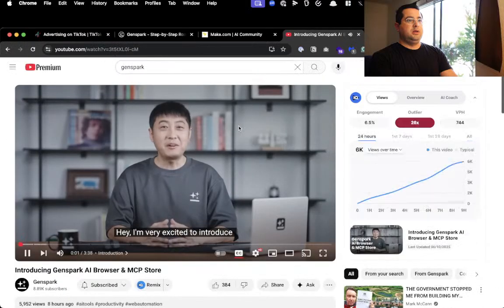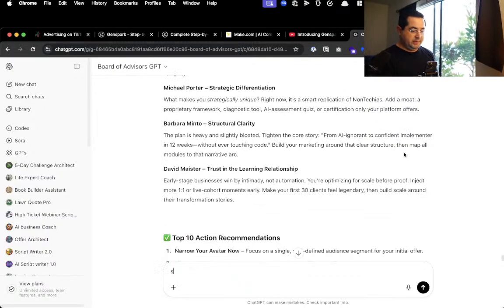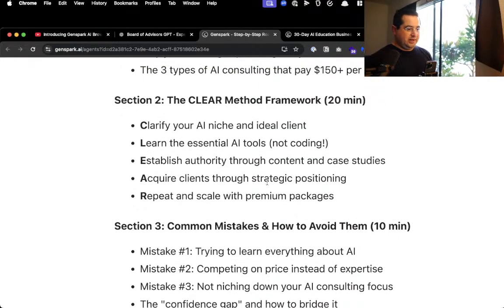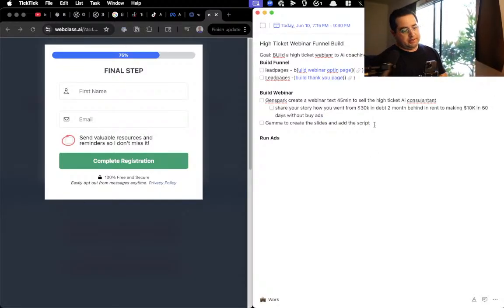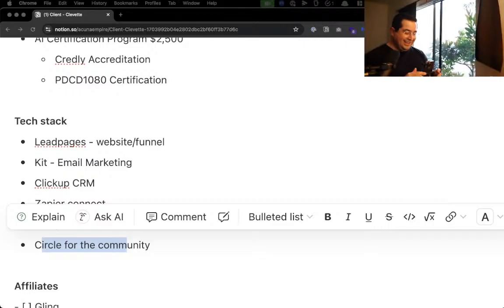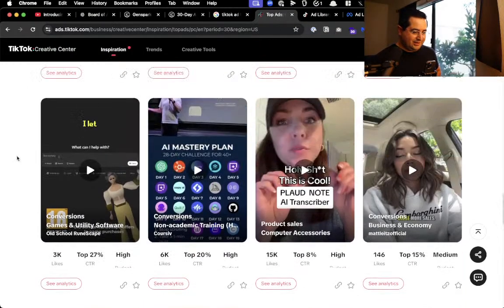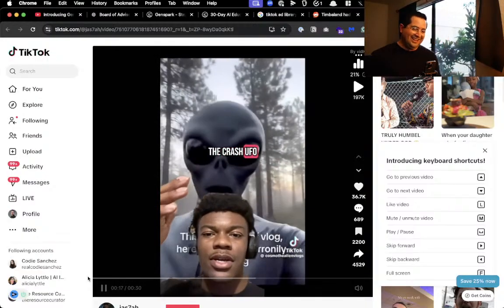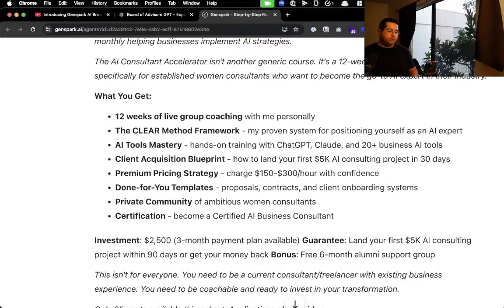AI Profit Secrets - Episode 150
Automate Your Business With AI & Save 20+ Hours/Week